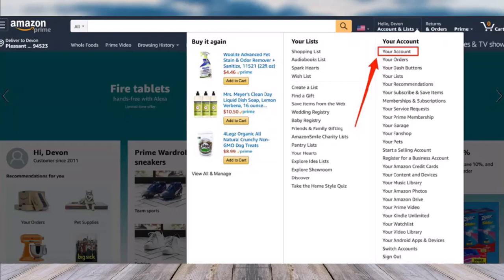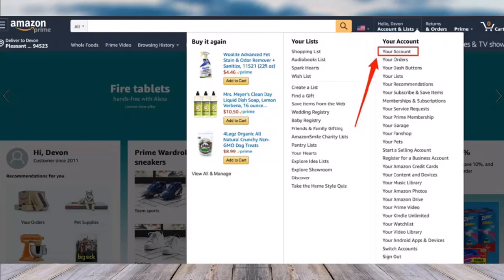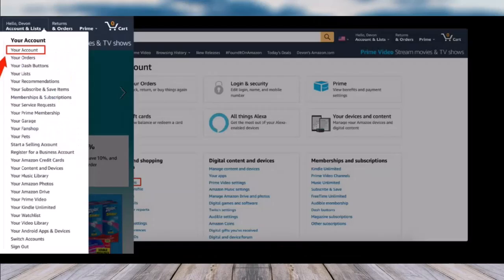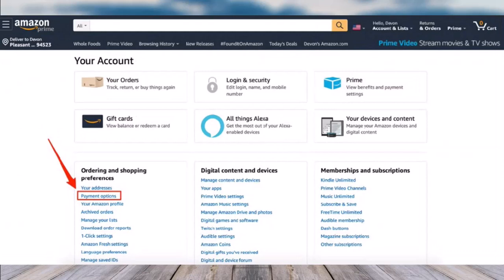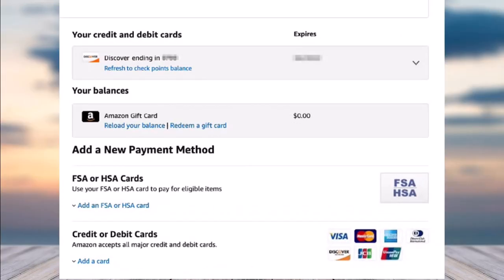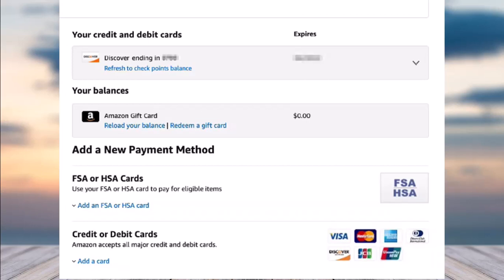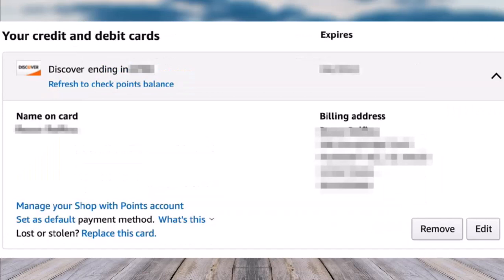How to Delete Card Details from Amazon | 2023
In this tutorial, I will guide you on How to Delete Card Details from Amazon.